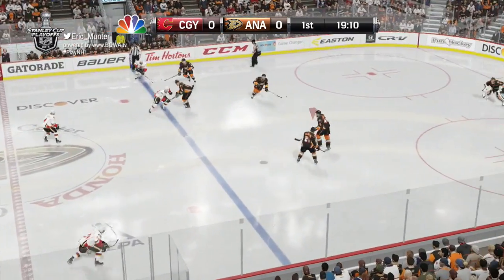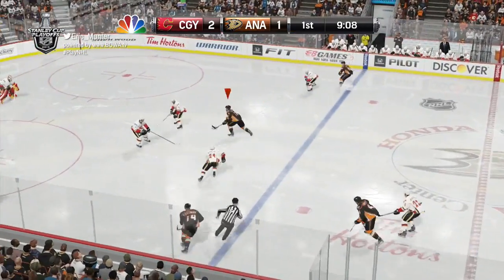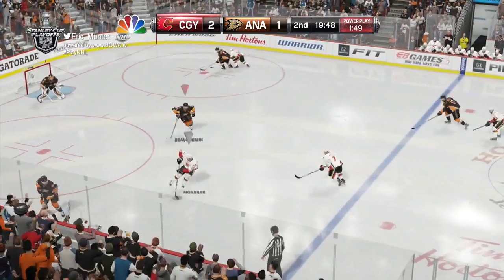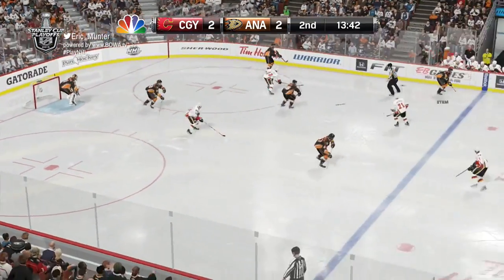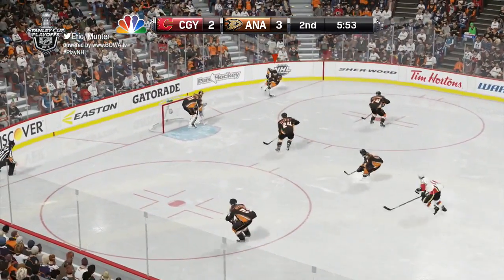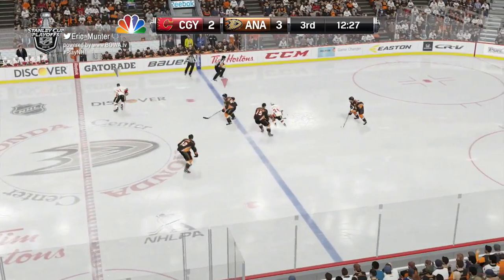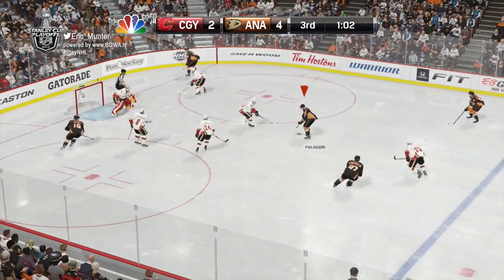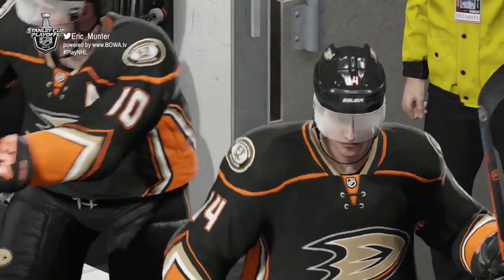Flames vs Ducks - Round 2 Game 5 (Play NHL 15)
It's Flames vs Ducks! Catch the highlights of the Anaheim Ducks as they host the Calgary Flames in Game 5 of their Stanley Cup Playoffs matchup on May 10, 2015 at the Honda Center. Who will come out on top? Find out in today's featured game of the National Hockey League on PlayNHL, a game-played simulation of EA Sports NHL 15.

The internationally viewed and syndicated series PlayNHL features the play-by-play calls of game-played simulations by Hockey Commentator Eric Munter. The simulation series is the only show worldwide that covers every game of the 2015 Stanley Cup Playoffs.